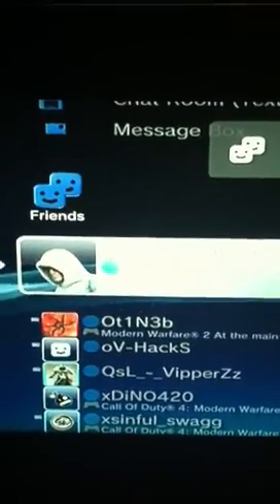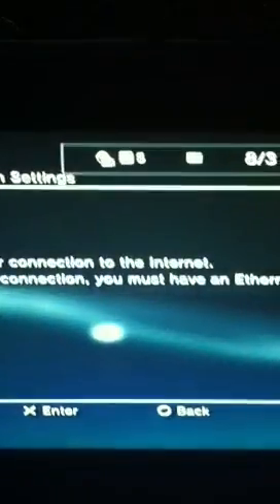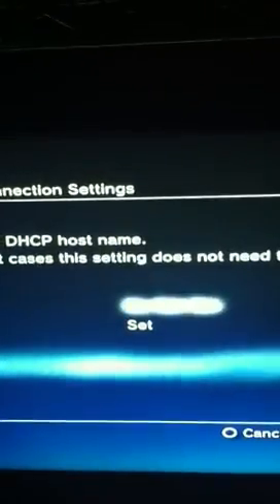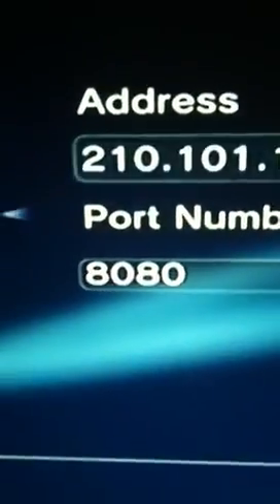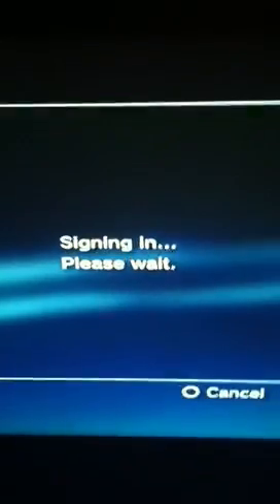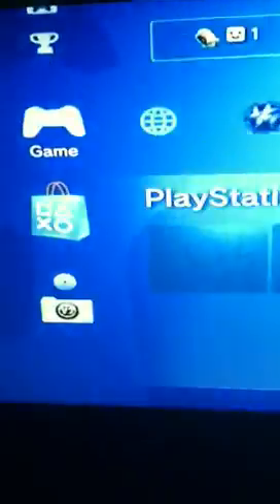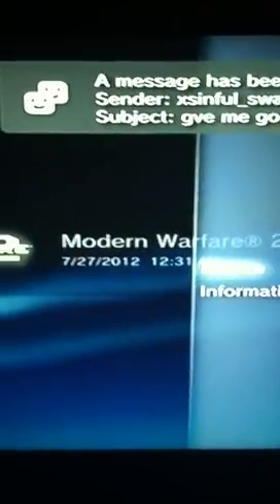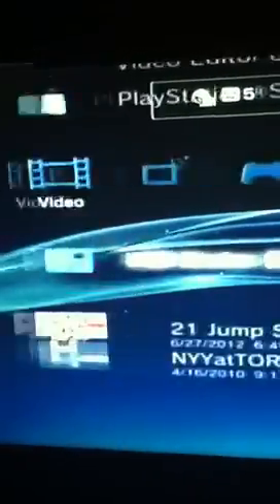Bypass Mw2 and Cod4 same way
Sorry again 4 quality,it's all on my phone